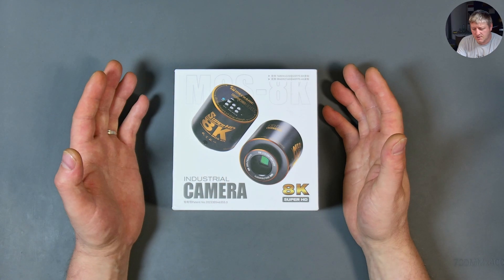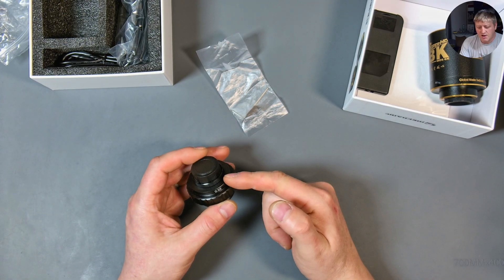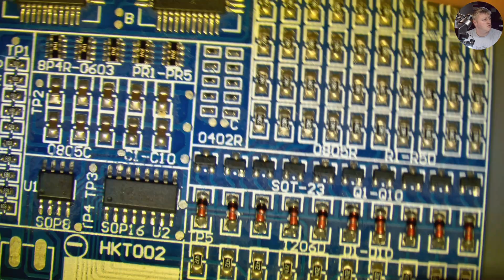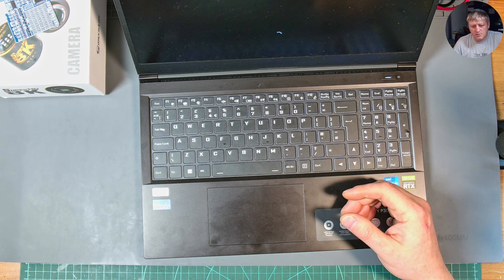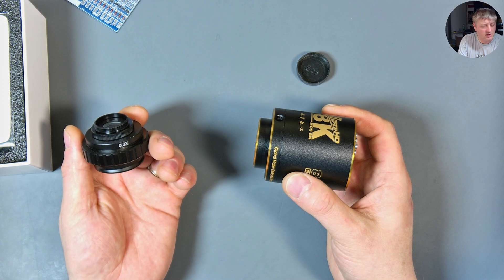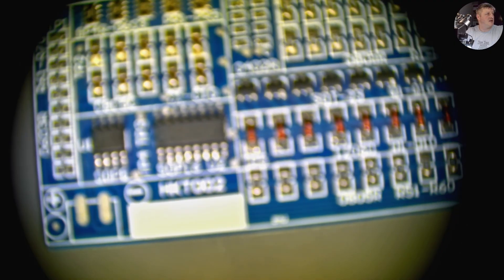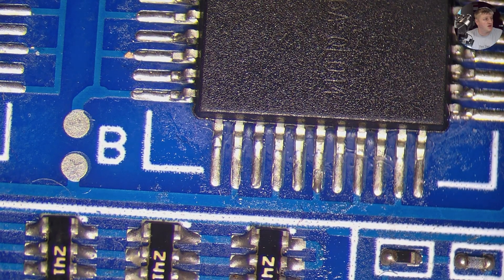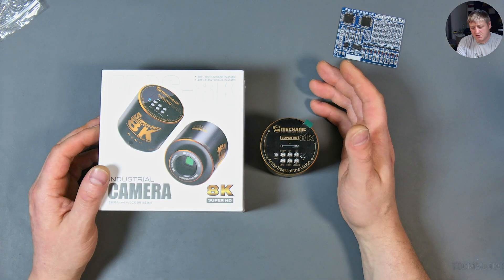Mechanic MOS-8K microscope camera Do not buy this camera, you just waste your MONEY!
I bought this camera from this seller MECHANIC Pro Store and here is the link of the store
and here is the link of the camera I bought
I really do not recommend the camera neither the seller, are not helpful at all and they blaming me that is my problem if the camera is not 4k. So please do not buy this camera at all from any other sellers!
But definitely I can recommend all these other tools and equipment I use daily on my working bench, and bellow you find the links. Check them out and if you find anything you need definitely you will not be disappointed!
Hot air station
Soldering station
Trinocular microscope
Articulated arm
Microscope camera
Lenses for digital microscope
Bench power supply
PC interface oscilloscope
Thermal camera
Function generator
Hot plate
Multimeter probes
Desoldering wick
Desoldering pump sucker
Alcohol container
Heat resistant working mat
PCB cleaning products
Streaming camera
Overhead camera
Front camera
Round face view camera
USB meter
Universal laptop connectors
Hot air nozzles
Video capture card
DC Jack meter
Flux plunger
Bios programmer
USB 3.2 card
Soldering wire
Soldering paste
BGA reballing kit
UV lamp
IC clamp
Iron tips holder
t245 iron tip
I hope you find something interesting on these links!
If you enjoyed this video and learned something from it please give me a like and don't forget to subscribe and activate the notification bell if is your first time watching my videos!